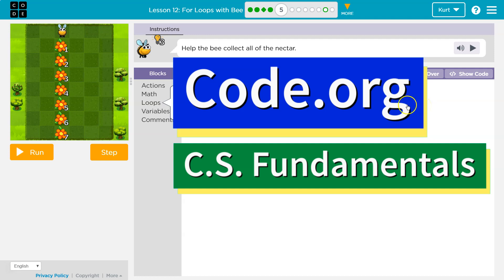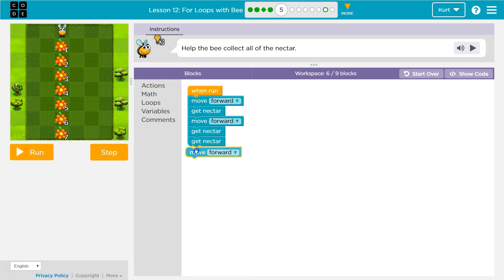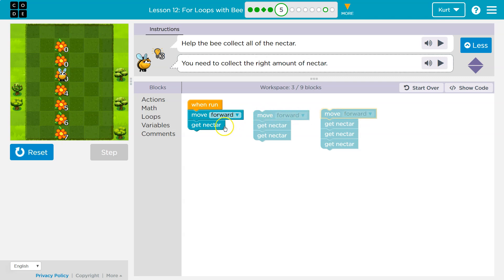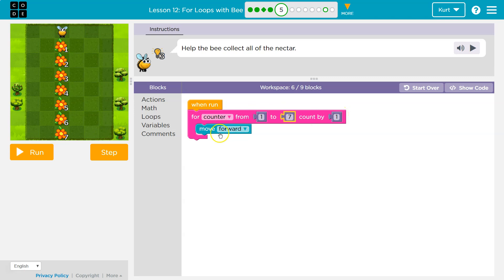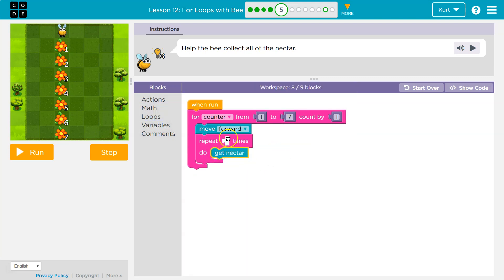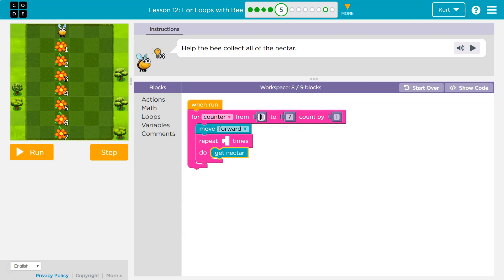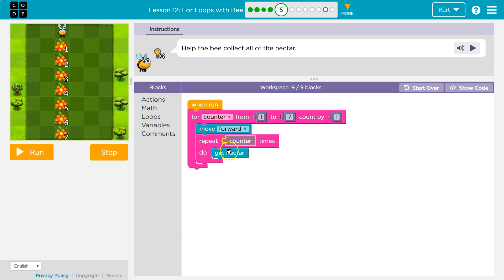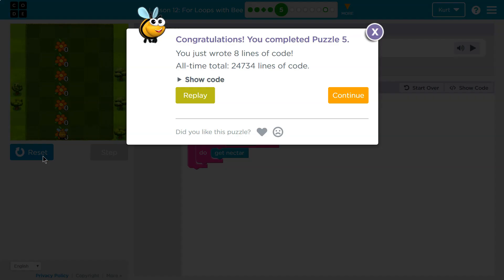Code.org For Loops with Bee Part 5 | Answers Explained | Course F Lesson 15 | Express Lesson 22